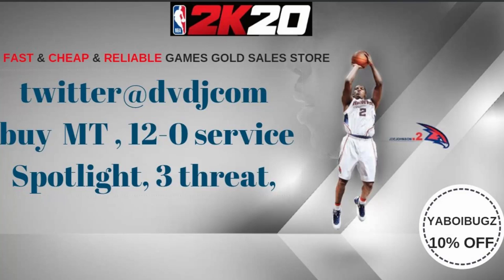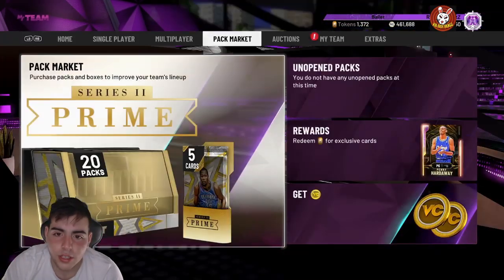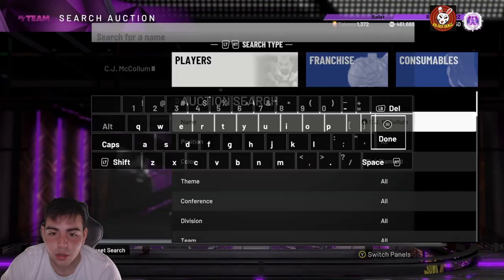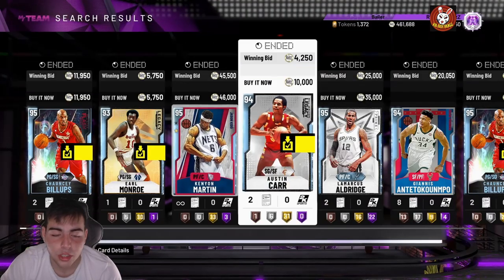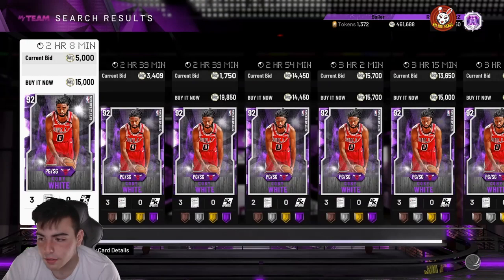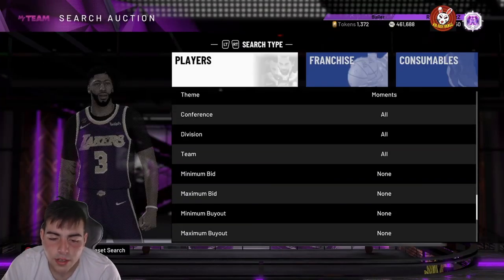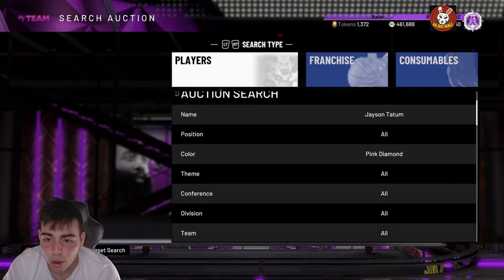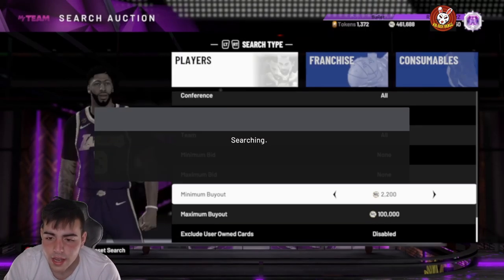NEW CONTENT! NEW MOMENTS CARDS AND SNIPE FILTERS! | NBA 2K20 MY TEAM